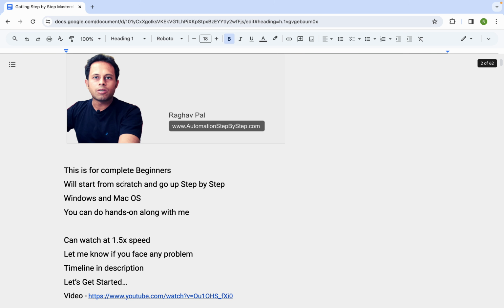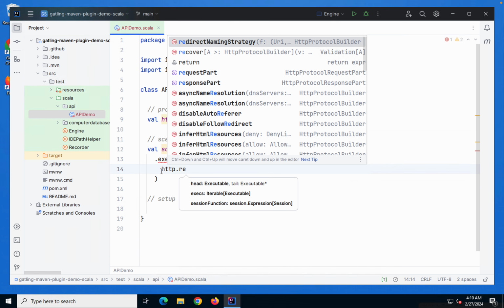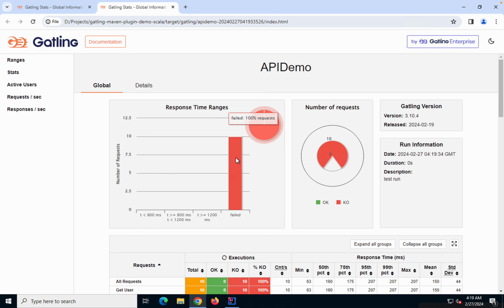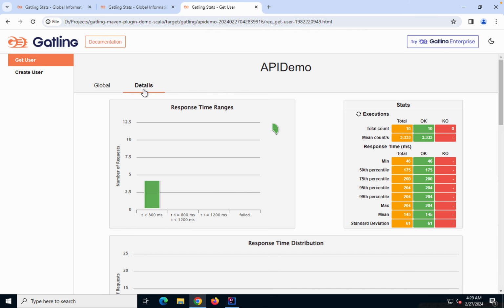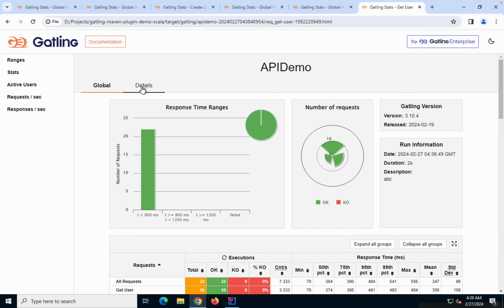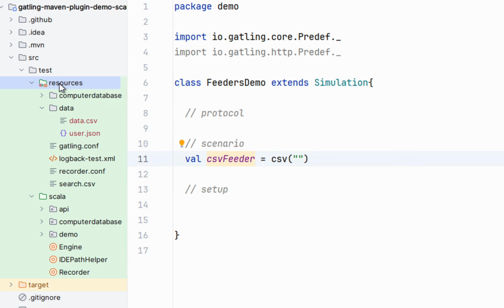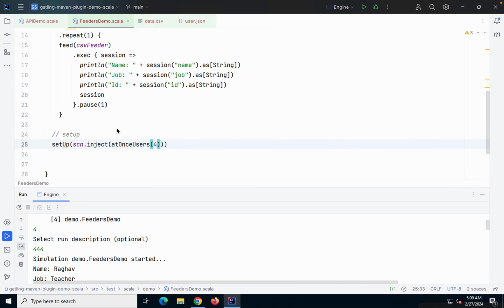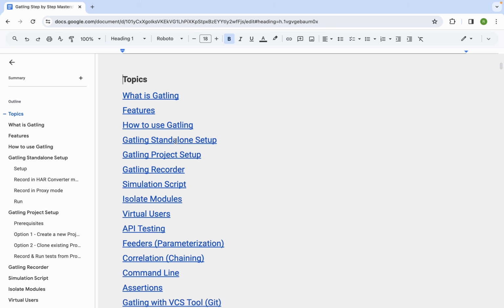Gatling Step by Step Masterclass | Part 4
00:00 Intro
00:40 Add new class for API Testing
05:45 3 basic parts of Gatling simulation script
07:51 GET API scenario setup
19:59 POST API scenario setup
29:24 Refer POST API body from a file
35:18 PUT API scenario setup
38:41 DELETE API scenario setup
41:20 Feeders (Parameterization)
41:51 Feeders demo
48:15 Feeders strategy
58:18 Running actual request with Feeders
01:07:04 Summary and next steps

API Testing

API Testing Steps
Step 1 - Add a new class
Step 2 - Extend from Gatling Simulation class
Step 3 - Import required Gatling libraries

Step 4 - Create sections for Protocol, Scenario, SetUp
Step 5 - Add checks as needed
Step 6 - Run and check Report

Get API Demo

Post, Put, Delete API Demo

Step 5 - Add scenario and request with headers & body as needed
Step 6 - Refer request body (payload) from file using
Step 7 - Add checks as needed
Step 8 - Run and check Report

// post, put api example

.exec(
  http("Put request")
    .post("/users/2")
    .asJson
    .body(StringBody(
        | "name": "Raghav",
        | "job": "zion resident"
        |}""".stripMargin))
    .check(
      status is 200,
      jsonPath("$.name") is("John")

// post, put api example (body from file)

.post("/users")
.asJson
.header("content-type", "application/json")
.body(RawFileBody("data/data.json"))

// delete api example

.exec(
  http("delete req")
    .delete("/users/2")
    .check(status is 200)

Feeders (Parameterization)

What are Feeders
Data sources like csv, json files to store test data

How to use Feeders
Step 1 - Create a test data file (csv) and add data as needed for the test
Step 2 - Declare feeder in script with feeder strategy

Java example
FeederBuilder.Batchable‹String› feeder = csv("search.csv").random();

Scala example
val feeder = csv("search.csv").random

Kotlin example
val feeder = csv("search.csv").random()

queue - default
- takes value in a queue (sequentially)
- will throw error if it runs out of lines
shuffle
- works like queue, but values are chosen randomly
random
- chooses values randomly
- same values can be chosen several times
- will NOT throw error on end of line
circular
- takes the values as in the feeder in order
- on reaching last value, returns to the first value

Step 3 - Add feed step in scenario  .feed(feeder)

val scn = scenario("Feeder demo")
  .feed(feeder)
  .exec { session =›
    println("Name : "+session("name").as[String])
    println("Job : "+session("job").as[String])
    session

Note : Every time we use the function feed(feeder) it gets next row from csv

  .feed(feeder)
  .exec { session =›
    println("Name: "+session("name").as[String])
    println("Job: "+session("job").as[String])
    session
  .pause(1)
  .feed(feeder)
  .exec { session =›
    println("Name : "+session("name").as[String])
    println("Job : "+session("job").as[String])
    session

Note : Can use repeat() function
.repeat(3) {
  feed(feeder)
    .exec { session =›
      println("Name: " + session("name").as[String])
      println("Job: " + session("job").as[String])
      session

Step 4 - To refer any data from csv file use syntax #{columnName}

.feed(feeder)
.exec(http("Search")
 .get("/computers?f=#{columnName}")

Every time we use the function feed(feeder) it gets next row from csv
If the strategy is random or circular, the rows will get recycled and No Error will be thrown
Can increase users to use multiple sets of data from csv
Can use repeat() function